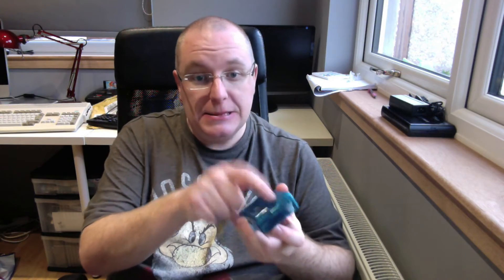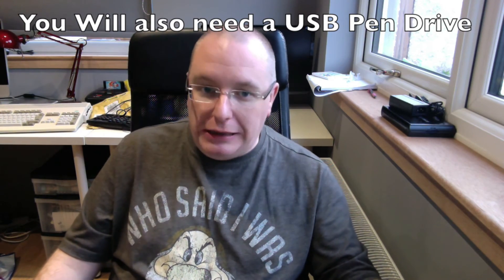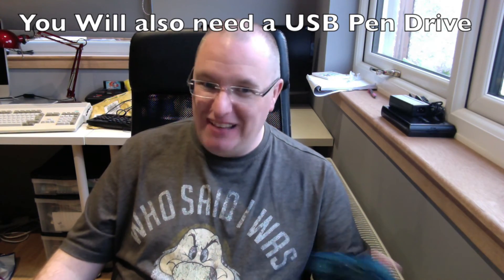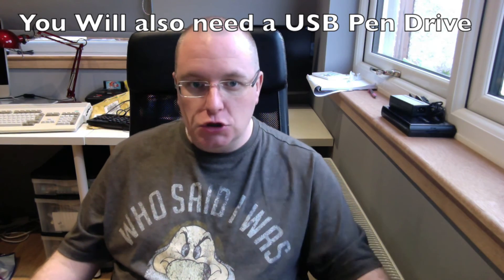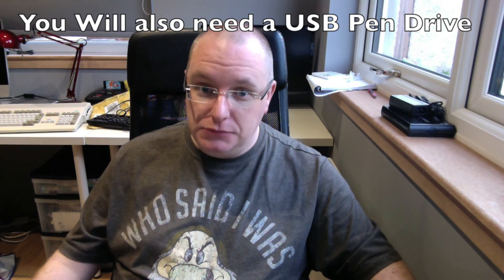Rapsberry Pi 2 Amiga Emulator Setup Part 2 (The Hardware)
Welcome to part two.
What hardware you will need